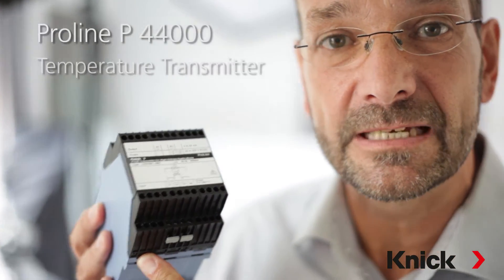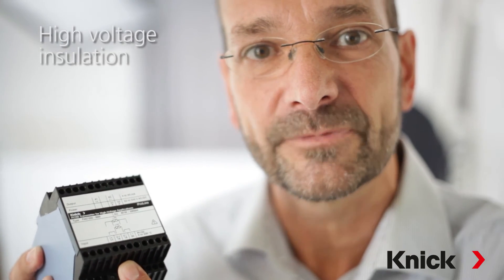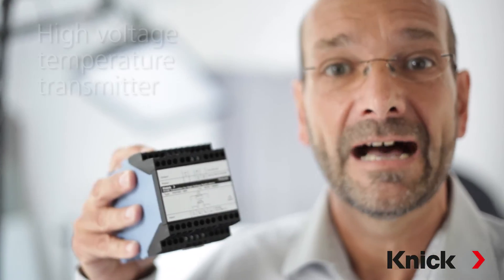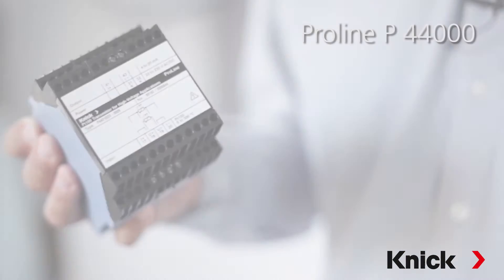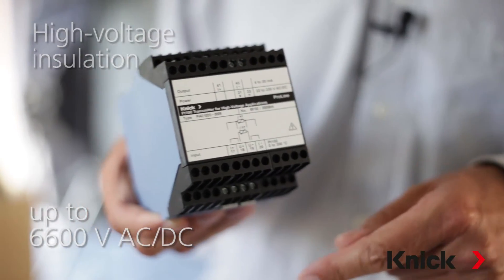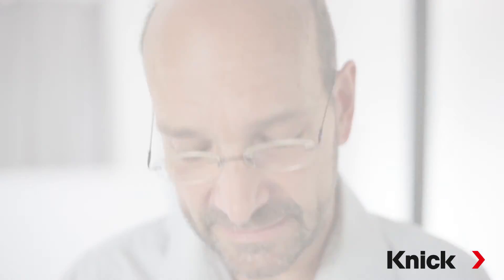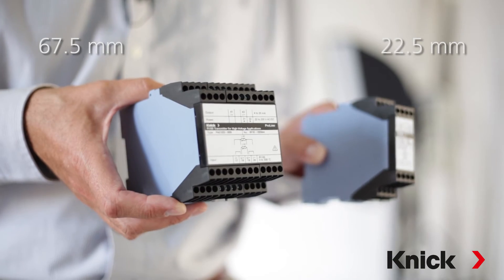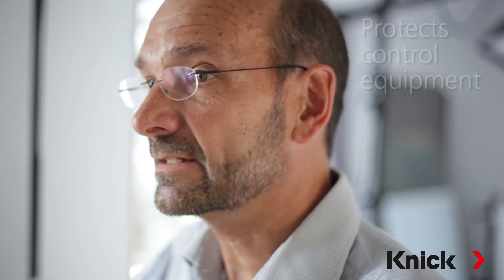Temperature Monitoring of High-Voltage Motors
ProLine P 44000 - Pt 100 Transmitter for High Voltage Application